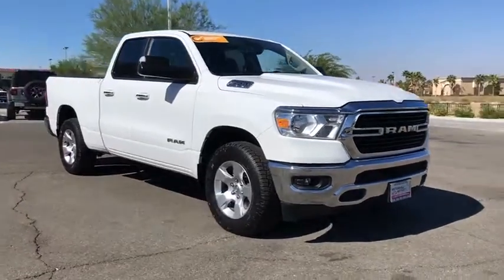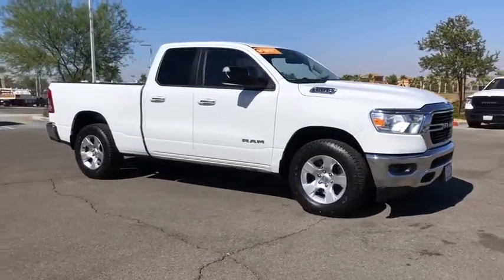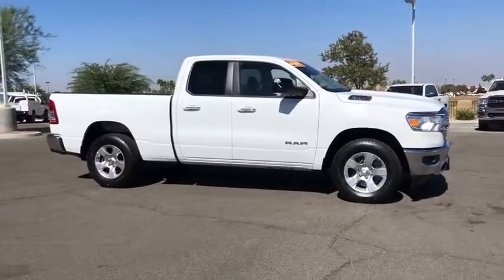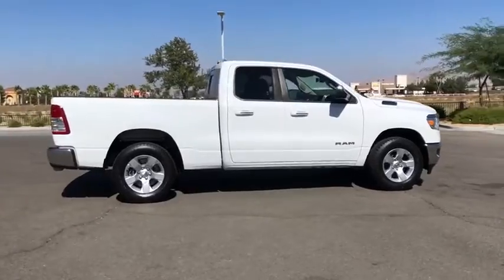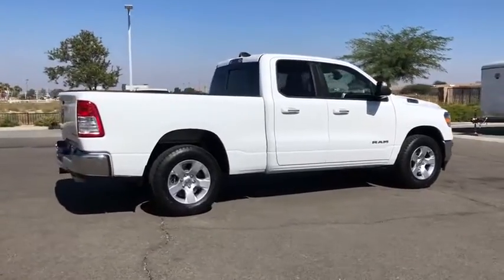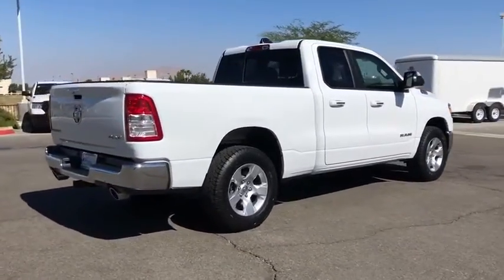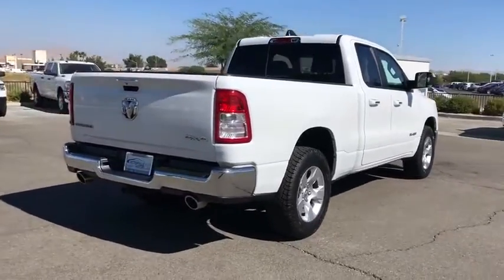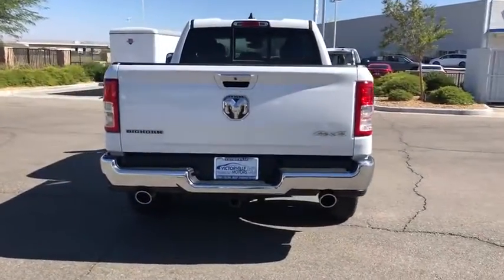2019 Ram 1500 Victorville, High Desert, Hesperia, Apple Valley, Adelanto, CA R6315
Bright White Clearcoat Used 2019 Ram 1500 available in Victorville, California at Victorville Motors. Servicing the High Desert, Hesperia, Apple Valley, Adelanto, CA Area.
2019 Ram 1500 Big Horn/Lone Star - Stock#: R6315 - VIN#: 1C6SRFBT6KN822288

Victorville Motors
14617 Civic Dr

Certified. CARFAX One-Owner. Clean CARFAX. 1500 Big Horn/Lone Star, 4D Extended Cab, HEMI 5.7L V8 Multi Displacement VVT, 8-Speed Automatic, 4WD, Bright White Clearcoat, lt frost beige black Cloth, 6 Speakers, Add Class IV Receiver Hitch, AM/FM radio, Auto-Dimming Rear-View Mirror, Big Horn IP Badge, Big Horn Level 1 Equipment Group, Class IV Receiver Hitch, Cluster 3.5 TFT Color Display, Dual front impact airbags, Exterior Mirrors Courtesy Lamps, Exterior Mirrors w/Supplemental Signals, Foam Bottle Insert (Door Trim Panel), Front Center Armrest w/Storage, Front fog lights, Glove Box Lamp, Illuminated entry, Low tire pressure warning, Occupant sensing airbag, ParkView Rear Back-Up Camera, Power 4-Way Driver Lumbar Adjust, Power 8-Way Driver Seat, Power Adjustable Pedals, Power Black Trailer Tow Mirrors, Power Heated Fold Away Mirrors, Quick Order Package 27Z Big Horn/Lone Star, Radio: Uconnect 4 w/8.4 Display, Rear Dome w/On/Off Switch Lamp, Rear Power Sliding Window, Rear Window Defroster, Single Disc Remote CD Player, SiriusXM Satellite Radio, Speed control, Steering Wheel Mounted Audio Controls, Sun Visors w/Illuminated Vanity Mirrors, Tilt steering wheel, Trailer Brake Control, Trailer Tow Group, Trailer Tow Mirrors, Trip computer, Universal Garage Door Opener, Wheels: 18 x 8. FCA US Certified Pre-Owned Details:brbr  * Roadside Assistancebr  * Limited Warranty: 3 Month/3,000 Mile (whichever comes first) after new car warranty expires or from certified purchase datebr  * Vehicle Historybr  * Powertrain Limited Warranty: 84 Month/100,000 Mile (whichever comes first) from original in-service datebr  * 125 Point Inspectionbr  * Warranty Deductible: $100br  * Includes First Day Rental, Car Rental Allowance, and Trip Interruption Benefitsbr  * Transferable WarrantybrbrbrAwards:br  * Motor Trend Automobiles of the year   * 2019 KBB.com Best Auto Tech Awards   * 2019 KBB.com 10 Best Road Trip Cars   * 2019 KBB.com 10 Favorite New-for-2019 CarsbrbrVictorville Motors prides itself on being in the business of serving people. Our commitment to the community is what has made Victorville Motors successful. We know that the value of developing people-friendly processes that support personal, as well as team growth develops a strong business. We've been honored to be a part of the High Desert since 1970 and we are passionate about continuing to do our part to make the Victor Valley a better place to live and work.
Big Horn Level 1 Equipment Group,Quick Order Package 27Z Big Horn/Lone Star,Trailer Tow Group,6 Speakers,AM/FM radio,Radio data system,Radio: Uconnect 3 w/5 Display,Radio: Uconnect 4 w/8.4 Display,Single Disc Remote CD Player,SiriusXM Satellite Radio,Air Conditioning,Rear Window Defroster,Power 8-Way Driver Seat,Power steering,Power windows,Rear 60/40 Folding Seat,Rear Power Sliding Window,Remote keyless entry,Universal Garage Door Opener,Traction control,4-Wheel Disc Brakes,ABS brakes,Dual front impact airbags,Dual front side impact airbags,Front anti-roll bar,Front wheel independent suspension,Low tire pressure warning,Occupant sensing airbag,Overhead airbag,Rear anti-roll bar,Brake assist,Electronic Stability Control,ParkView Rear Back-Up Camera,Delay-off headlights,Front fog lights,Fully automatic headlights,Panic alarm,Speed control,48V Belt Starter Generator,Bumpers: chrome,Exterior Mirrors Courtesy Lamps,Exterior Mirrors w/Supplemental Signals,Heated door mirrors,Power Black Trailer Tow Mirrors,Power door mirrors,Power Heated Fold Away Mirrors,Rear step bumper,Trailer Tow Mirrors,Auto-Dimming Rear-View Mirror,Big Horn IP Badge,Cluster 3.5 TFT Color Display,Compass,Driver door bin,Foam Bottle Insert (Door Trim Panel),Front reading lights,Glove Box Lamp,GPS Antenna Input,Illuminated entry,Leather steering wheel,Manufacturer's Statement of Origin,Outside temperature display,Overhead console,Passenger vanity mirror,Power Adjustable Pedals,Rear Dome w/On/Off Switch Lamp,Rear seat center armrest,Steering Wheel Mounted Audio Controls,Sun Visors w/Illuminated Vanity Mirrors,Tachometer,Telescoping steering wheel,Tilt steering wheel,Trip computer,Voltmeter,3 Rear Seat Head Restraints,4 Way Front Headrests,Cloth Bench Seat,Manual Adjust 4-Way Front Passenger Seat,Power 4-Way Driver Lumbar Adjust,Split folding rear seat,Front Center Armrest w/Storage,Front Seat Back Map Pockets,Passenger door bin,Add Class IV Receiver Hitch,Class IV Receiver Hitch,Trailer Brake Control,Whee